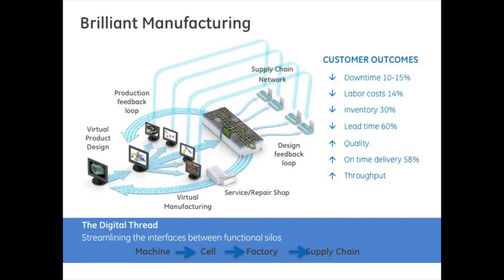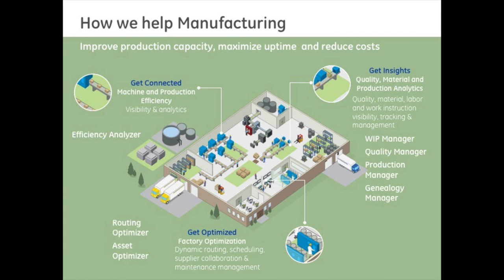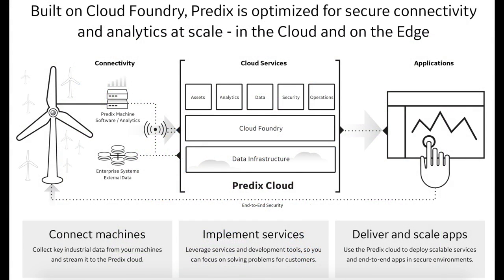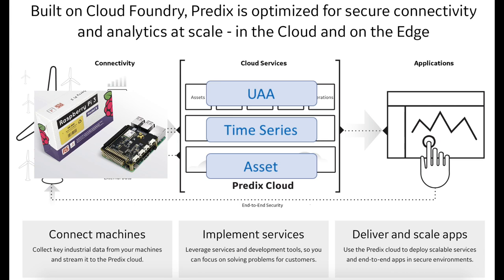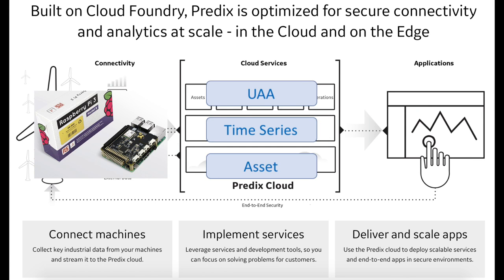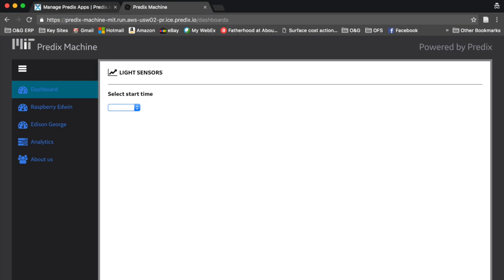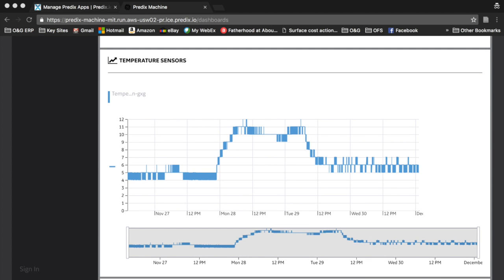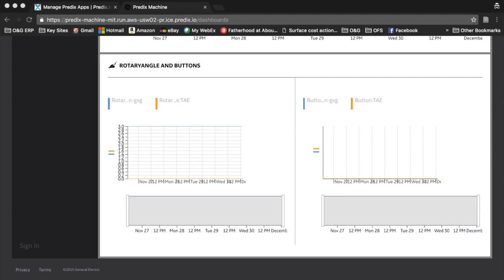Predix - Enabling the Industrial IoT using commodity hardware - Final